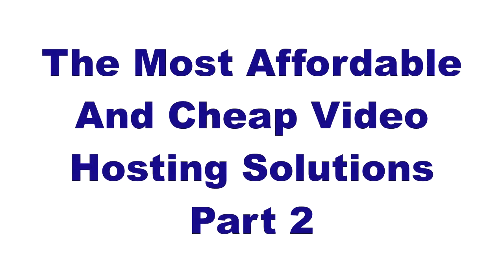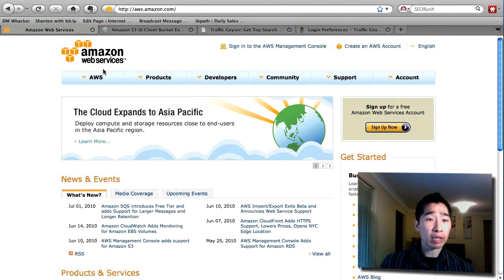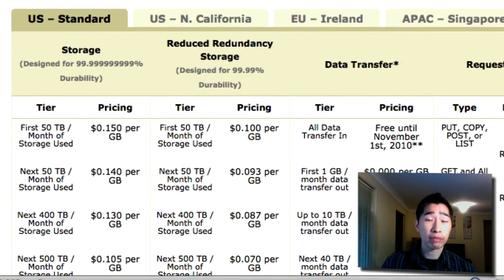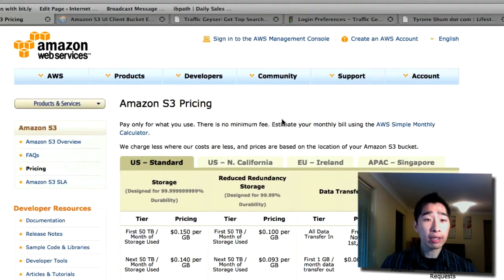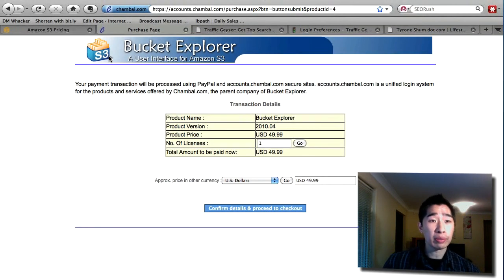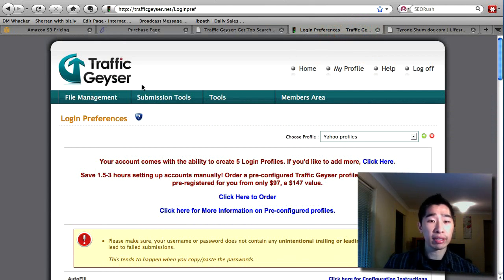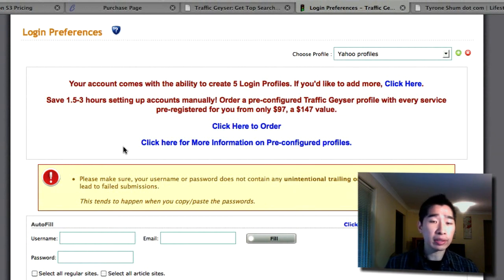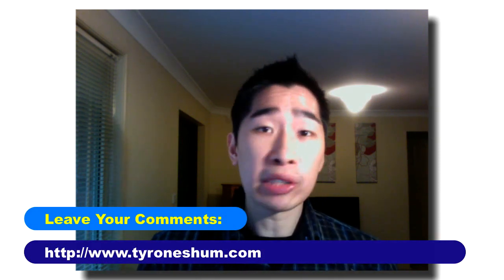Affordable Video Sharing Sites and Video Hosting Solutions Part 2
0:51 The reason why you might consider hosting videos and pay for hosting videos is it's private membership site video information which you don't want to share with the public or maybe it's information that you don't want to be able to disclose via the videos, free video sites such as YouTube and so forth. The reason why I got some of these is because I host very long interviews with bloggers and successful entrepreneurs and so forth and I usually can't fit all those onto the free service.

1:22 Okay, so have a look at Amazon Web Service which is right here. What it's called is the Amazon S3, you can see it here on this website and it's basically a service which allows you to host hundreds and hundreds of gigs of data or anything that you really want and what we use the service particularly for is just to host videos and audios for the blog.

3:30 One other thing to mention as well, I found that Amazon web services just to use in general isn't very easy to use because it's been designed for programmers and developers but there's a really neat software that acts like a FTP client called Amazon S3 client bucket which you can download here called Bucket Explorer or the S3 Amazon Bucket Explorer. It does cost a little bit money to buy this but I think it's not that expensive at all. I'll just click on it and I'll show you how much it costs. I bought this a while ago so I don't quite remember how much it is. There you go, $50 once-off. So once you buy that, you can use this and it acts like a FTP server which allows you to upload all your files directly onto Amazon S3 and you pretty much just run it as though you're using like FTP server.

4:40 I currently use Traffic Geyser to also distribute not just only videos but also my podcasts, social bookmarks and also articles throughout the website, throughout the web. This is really a good piece of tool if you can afford to use it. It is $97 per month but it's really, really powerful once you see how it's used.

5:59 But the most important part as I mentioned previously in the first video if you saw that, is that it allows you to get lots and lots of backlinks and it allows you to move up to search engines very, very quickly as well. That's how I successfully...everytime I create my videos, I automatically have it submitted by my virtual assistants to Traffic Geyser and send out to all those different websites out there allowing me to create lots of backlinks. At the moment, I've got probably tens and thousands of backlinks coming back to Tyroneshum.com which allows me to rank really well in certain areas of my videos.